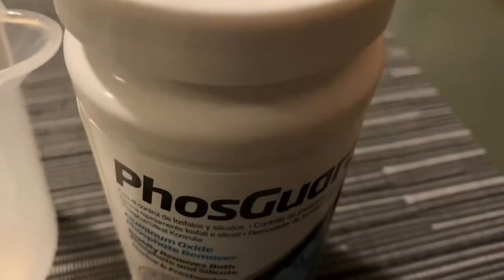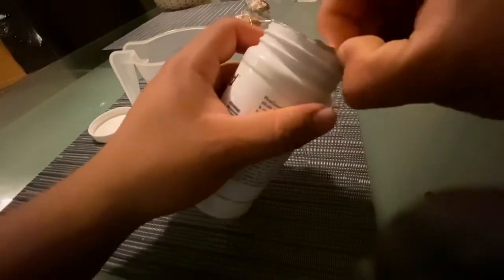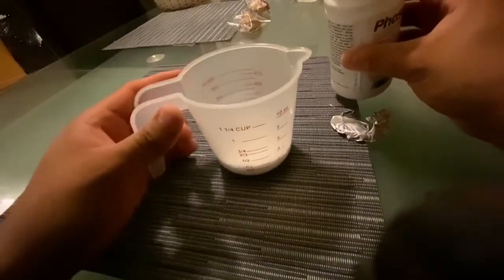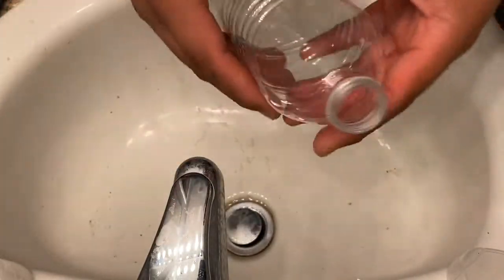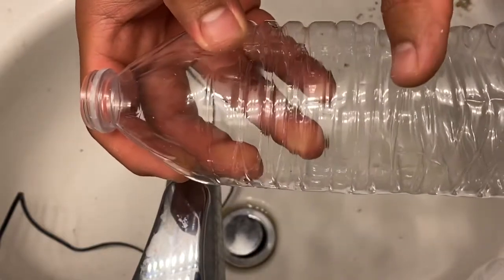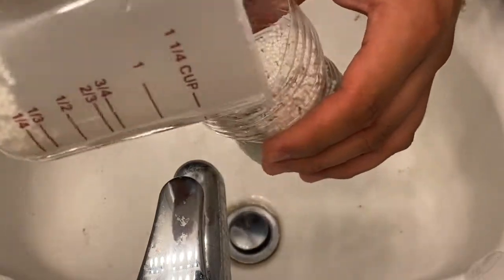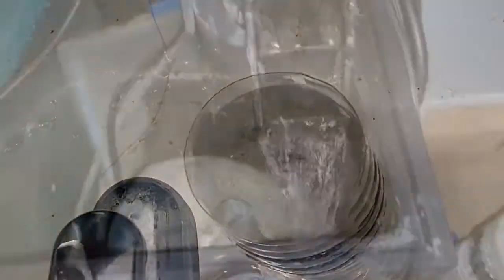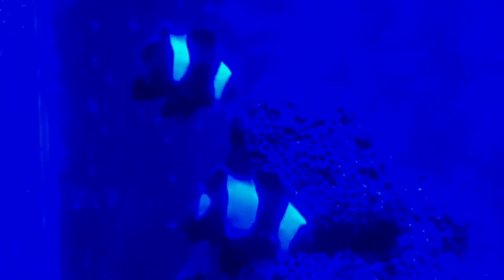DIY media reactor ”phosguard” 10$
This is a DIY media reactor filled with ”phosguar” for 10$!